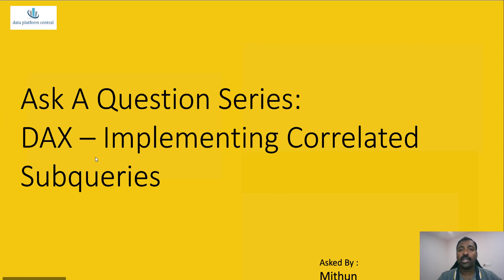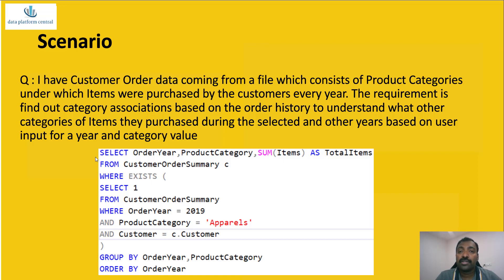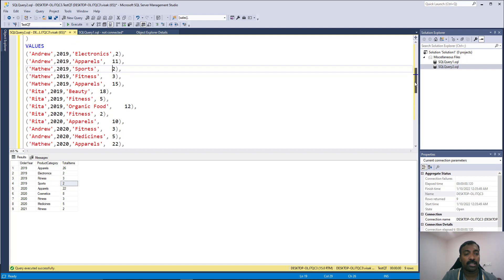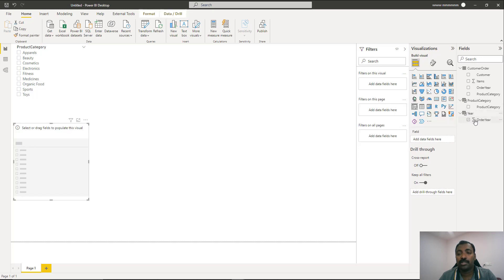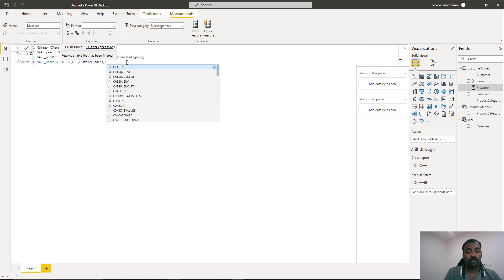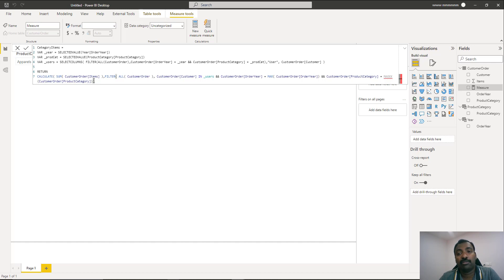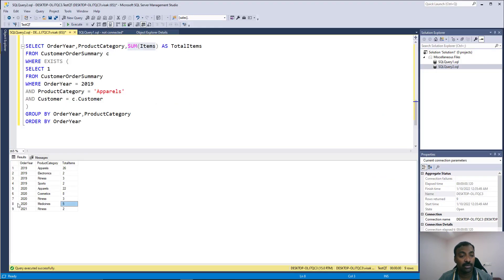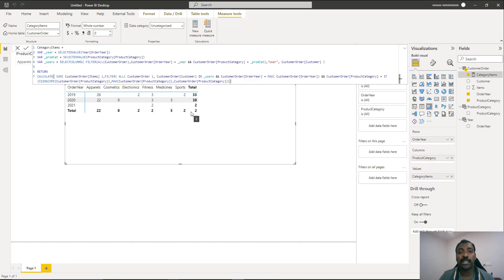Ask A Question Series : DAX – Implementing Correlated Subqueries​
0:00-Introduction
1:12-Scenario
5:32-SQL Solution
6:00-DAX Simulation
6:45-Slicer Setup
8:59-Create Measure
11:12-Correlated Expression
13:50-Testing Measure
16:02-Conditional Logic for RowTotals
17:57-Conclusion